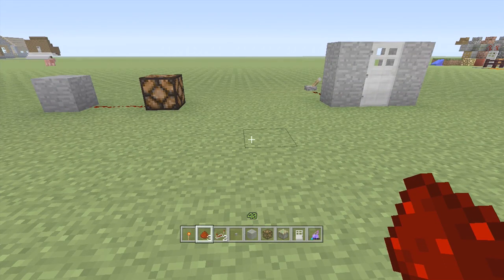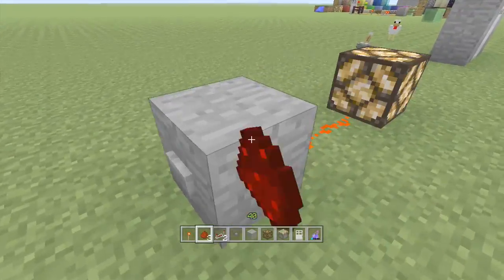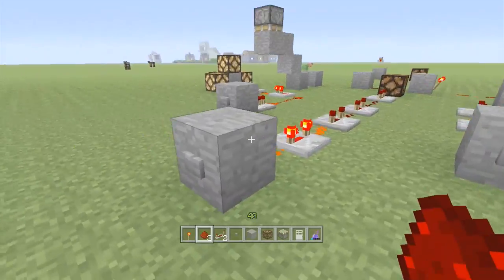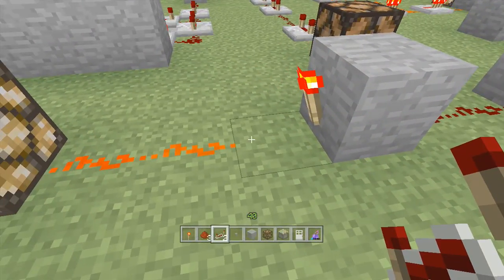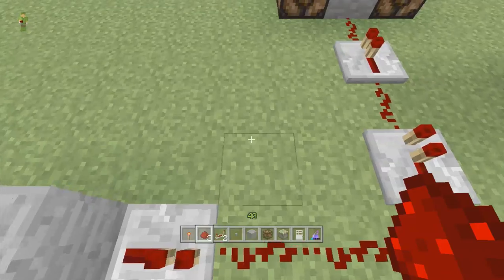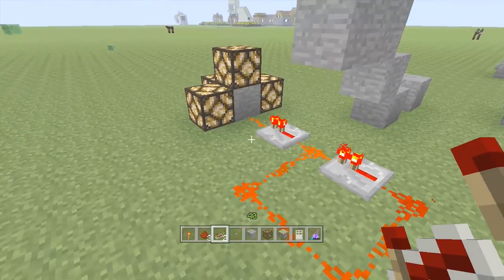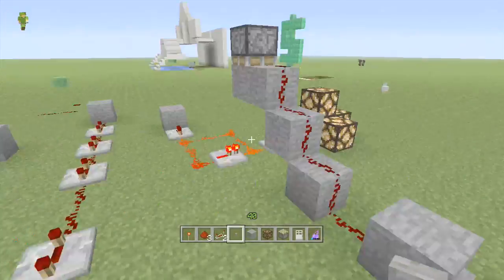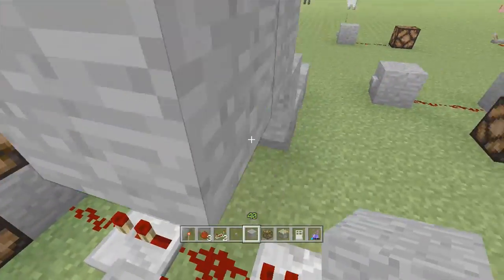Minecraft Xbox 360 + PS3 + PSVita: 5 Redstone Pro Tips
5 pro tips to make you better at redstone in minecraft PS3, minecraft xbox 360 and any other version of minecraft (xbox one, PS4, PE PS Vita and PC)